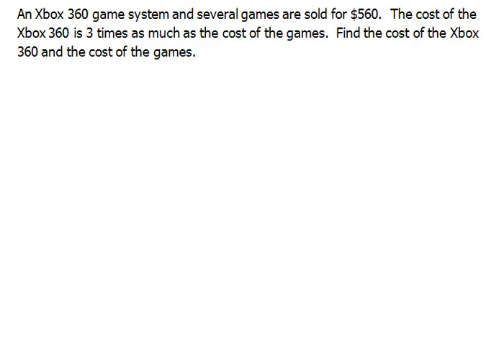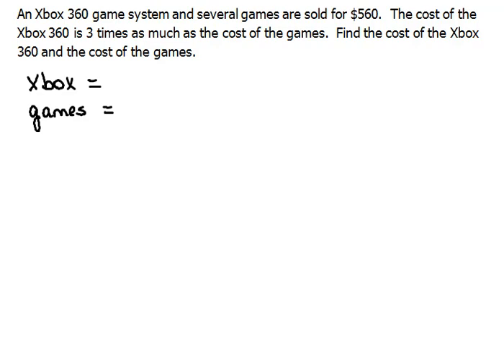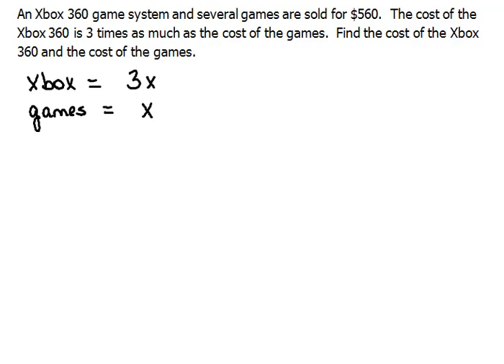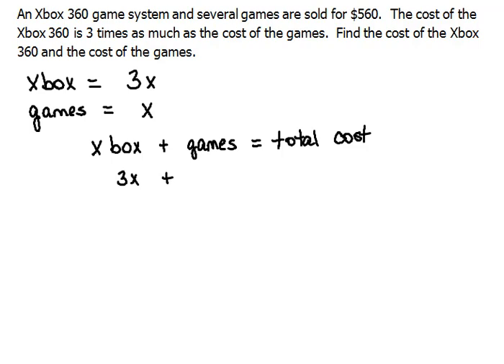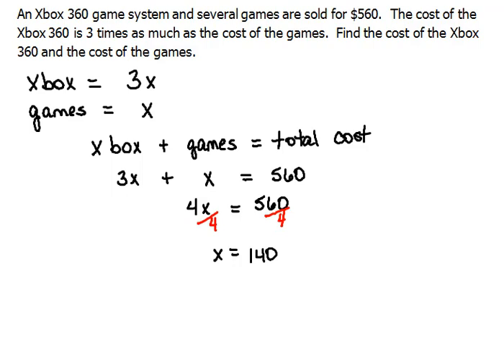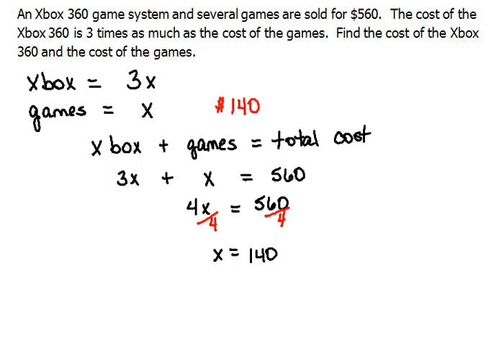Application 2 3.4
Solving application problems.